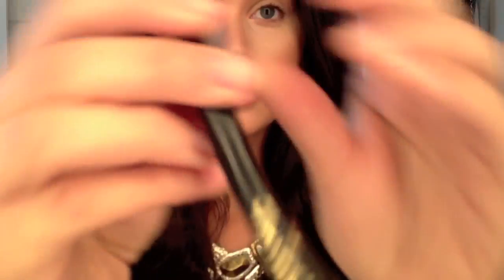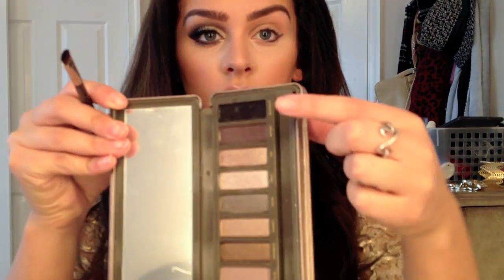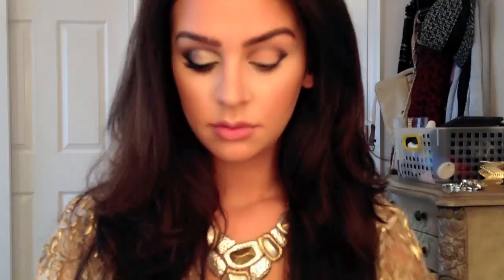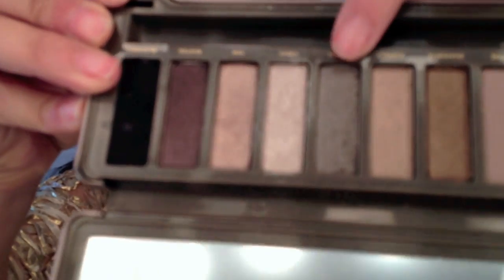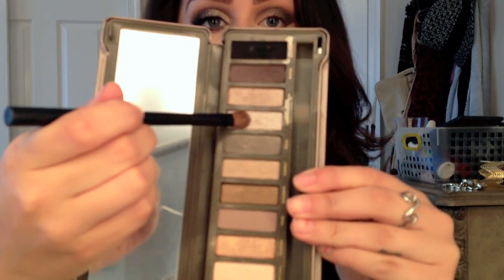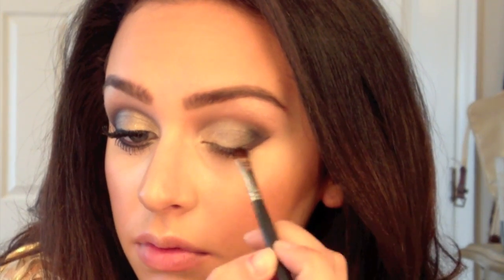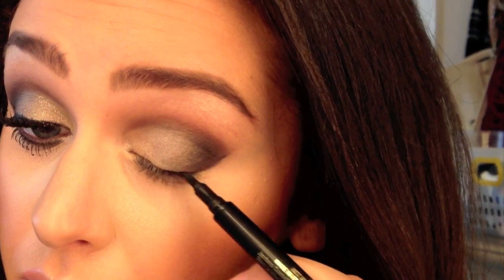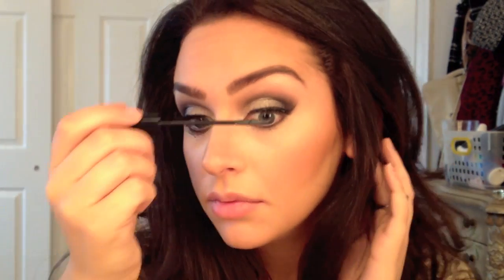PROM Black & Silver Smokey Eye Makeup Tutorial - Naked 2 Palette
Naked 2 pallette
Jordana cosmetics eye liner

Lips:
Bunny - Bare Essentials

Come say hi !!! I love tweeting!

@TheFashionBybel - My Fashion Page for OOTD